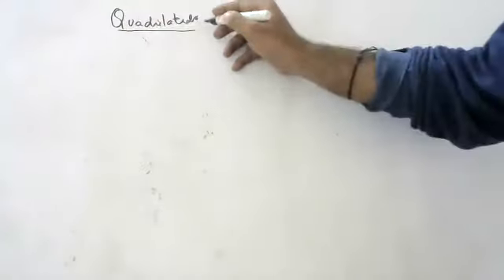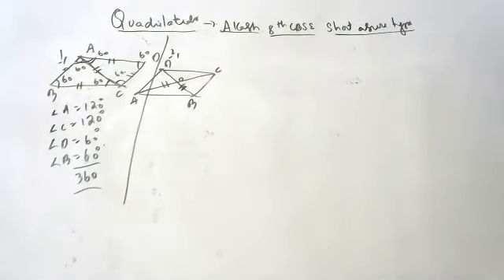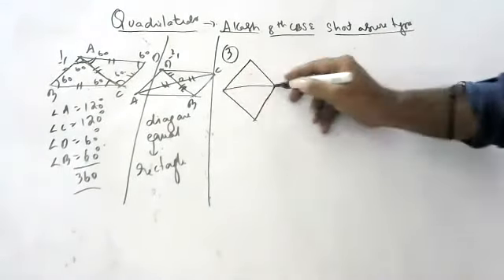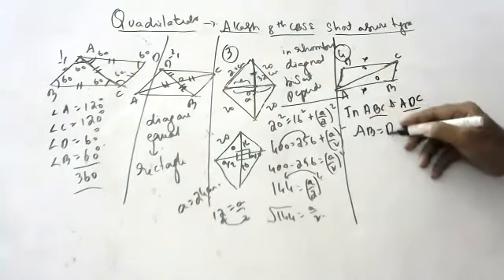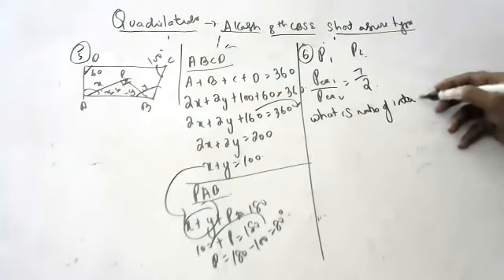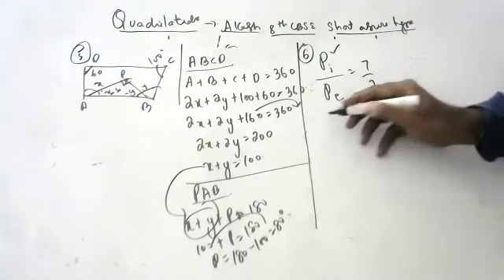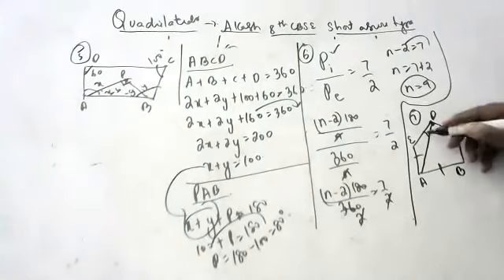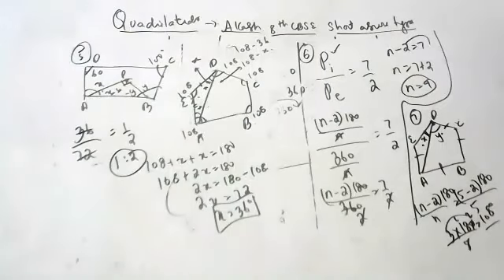quadrilaterals video 2 8th cbse akash material short answer questions